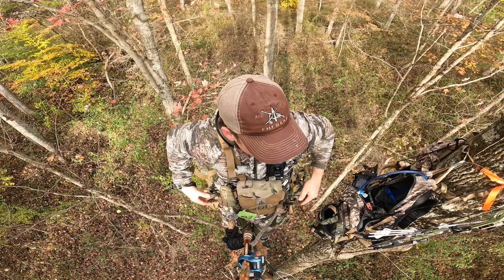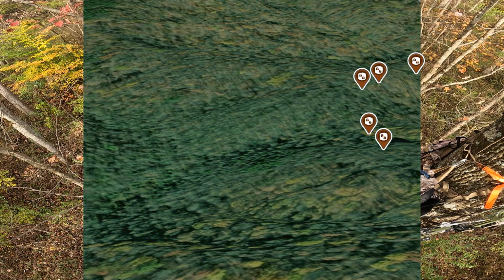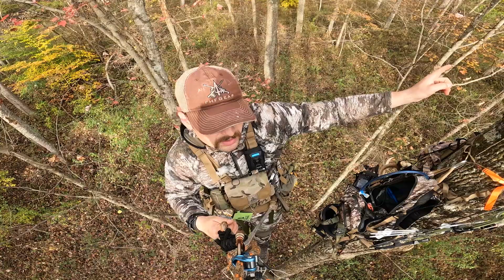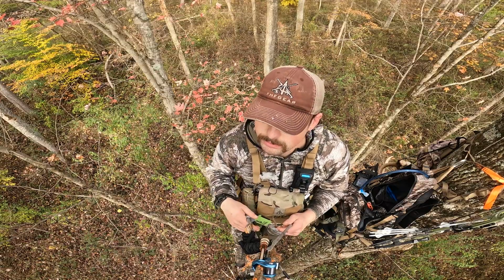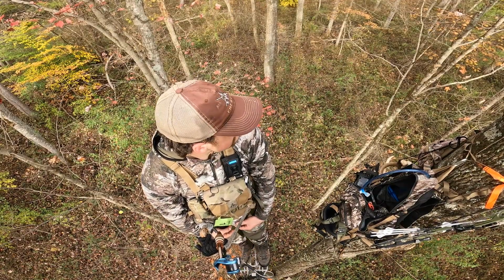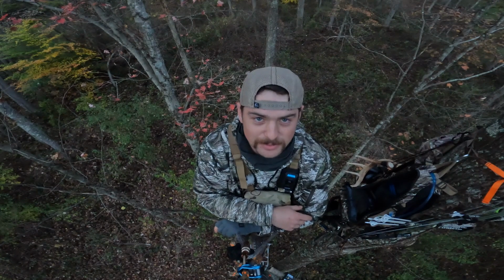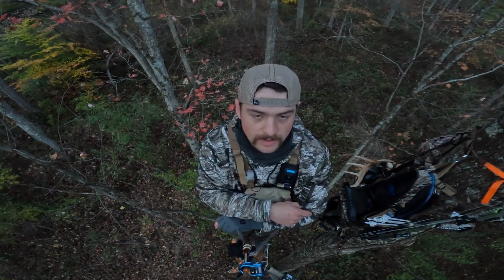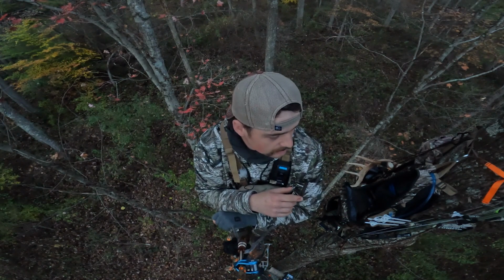UNICORN BUCK comes to the base of my tree | Public Land | TINE RIGHT OUT OF HIS SKULL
A young buck with an awesome tine coming out of his skull reads the script perfect and comes right to the base of my tree. I scouted a new spot on public land and found good sign and setup. Watch to see how he tracks me like a hound!

We love the outdoors and being able to share our hunts with you all makes it even more enjoyable. We appreciate everyone who takes the time to watch.